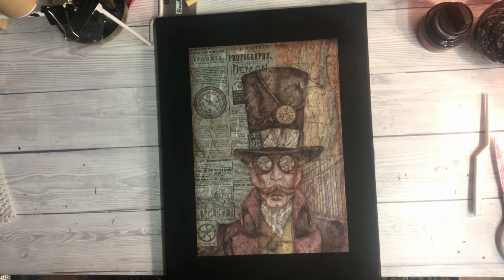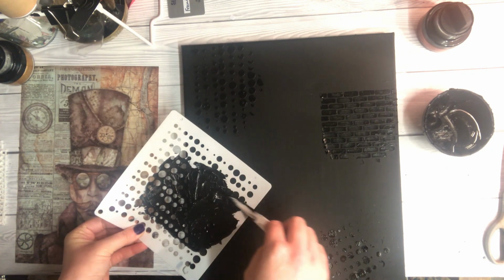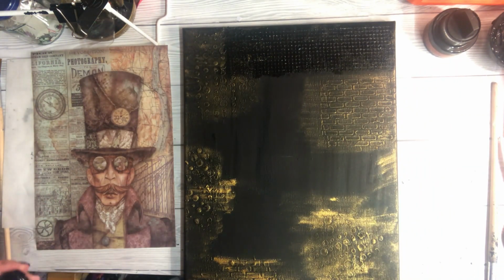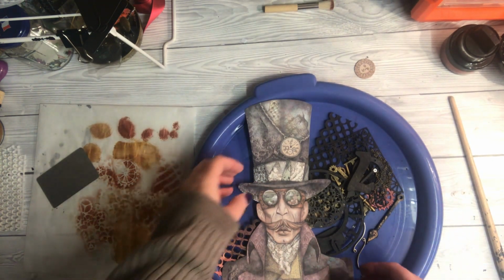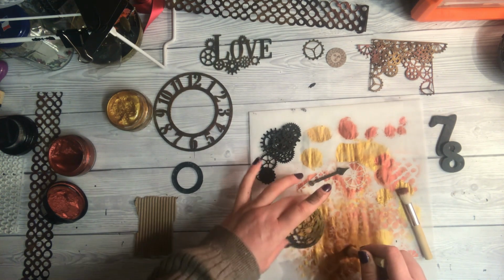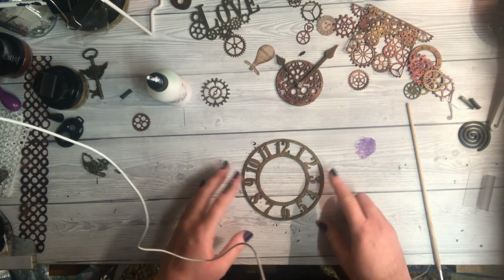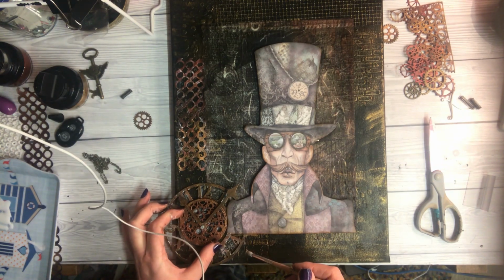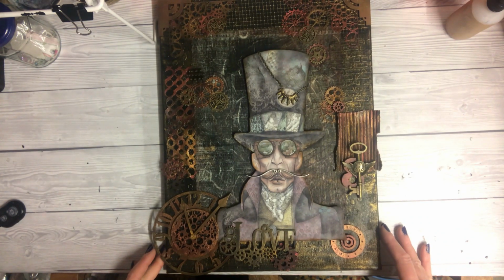SIR VAGABOND Mixed Media Canvass PART 2 Process video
Published 20th January 2021

Sir Vagabond collection by Stamperia